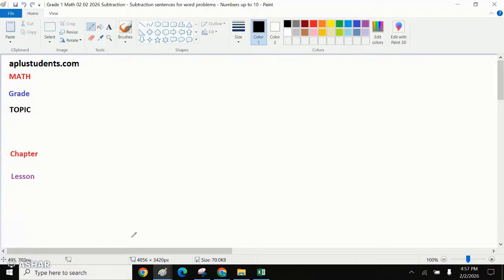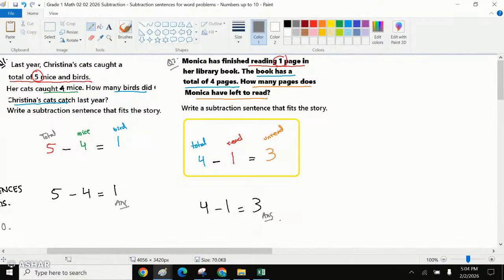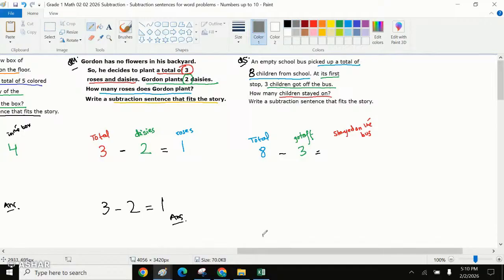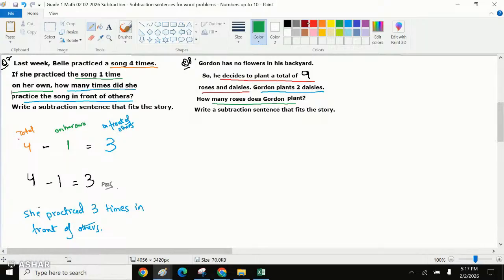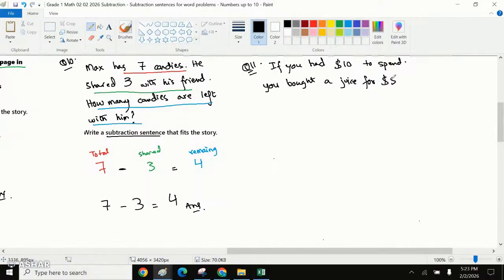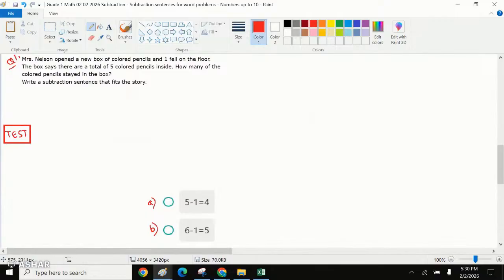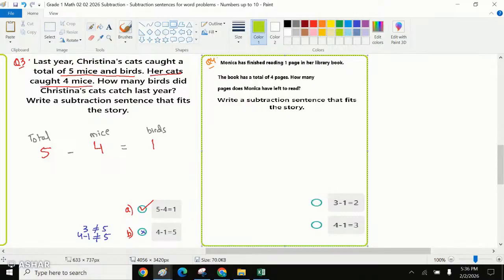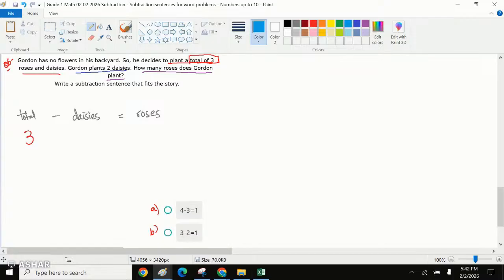Math, Grade 1, February 02, Subtraction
Subtraction sentences for word problems - Numbers up to 10